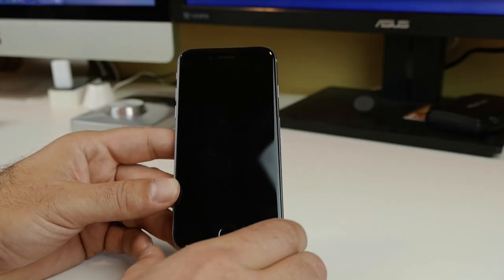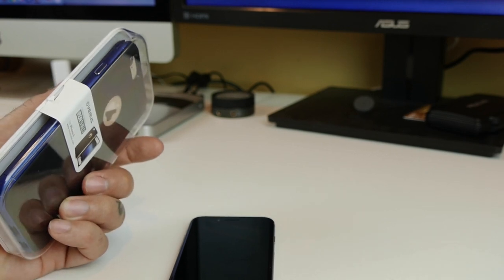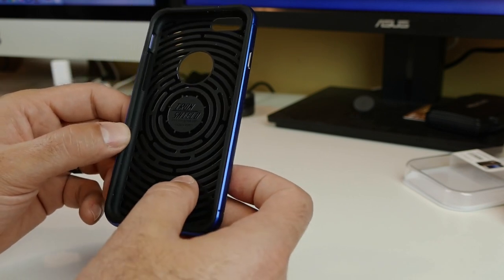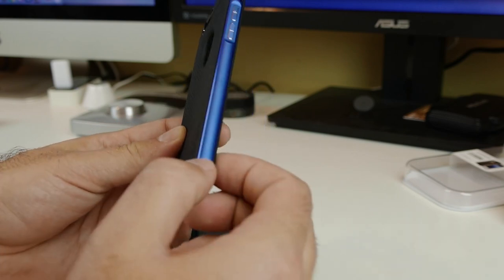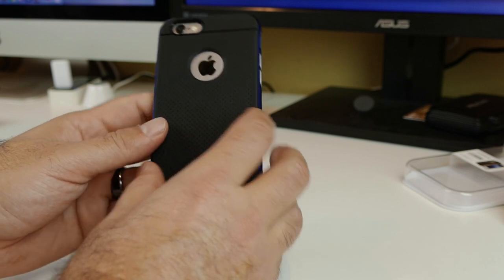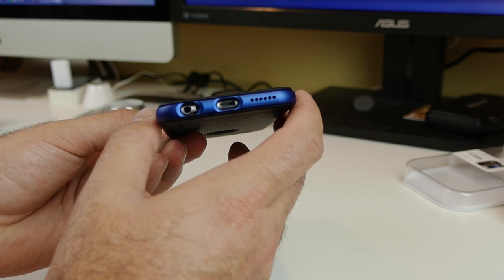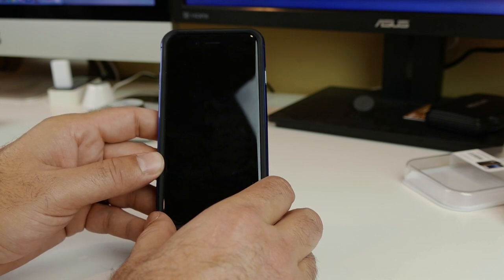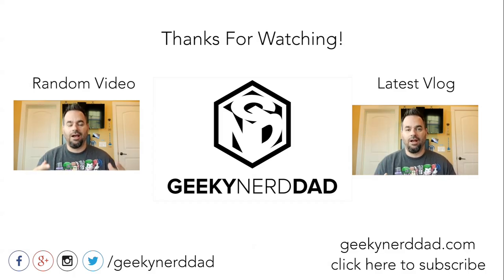iPhone 6 Iron Shield case from Verus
This is one of the hottest cases I have ever taken a look at for the iPhone 6!